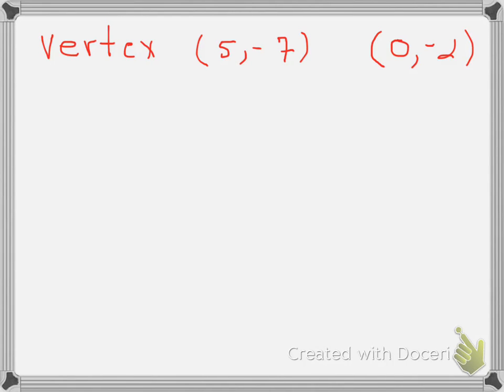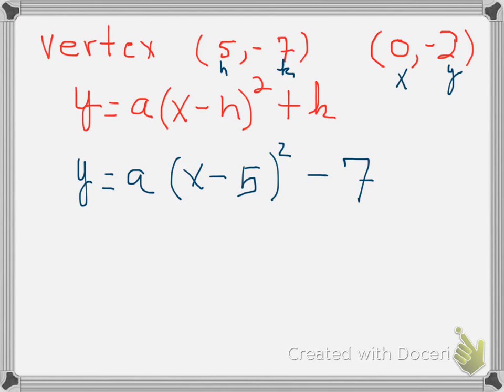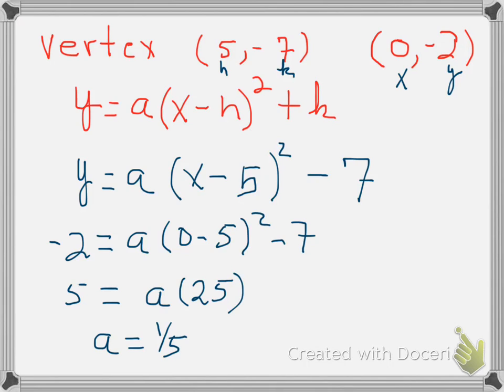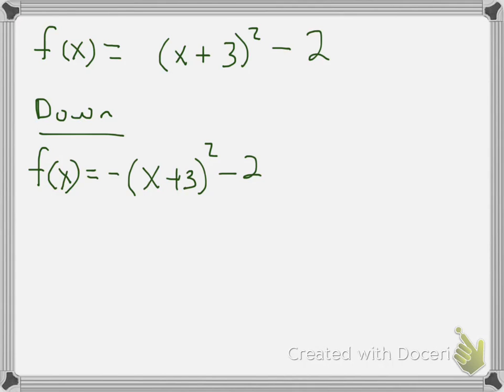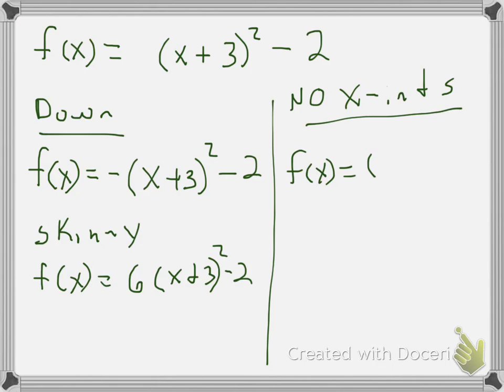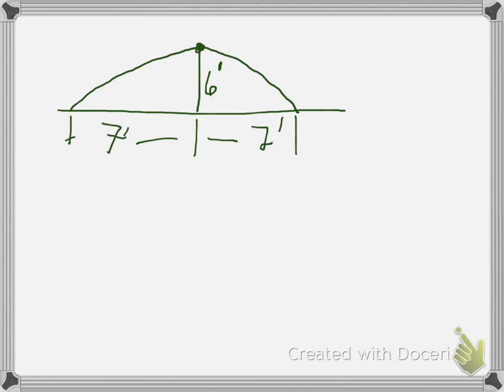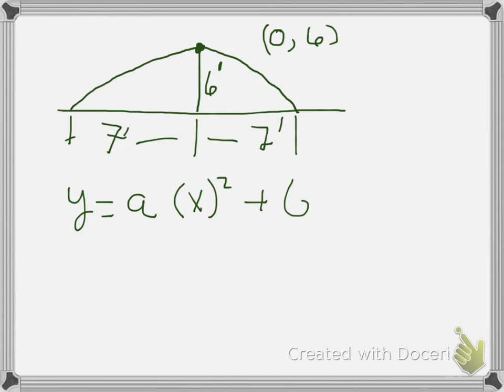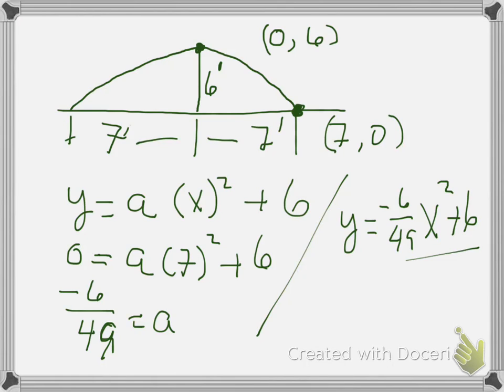algebra 2 for October 22